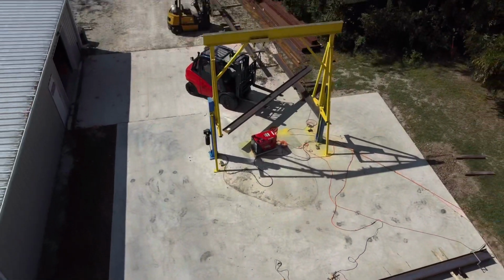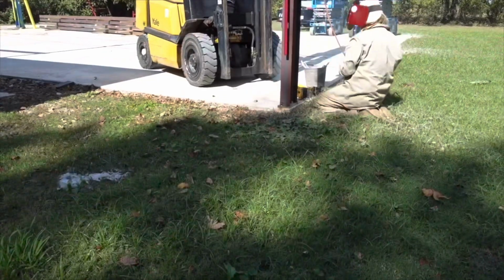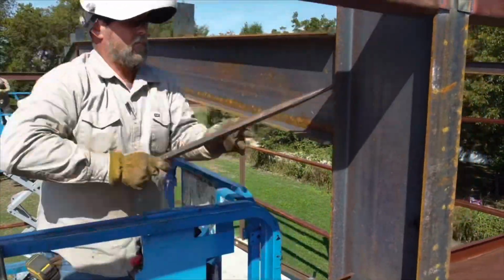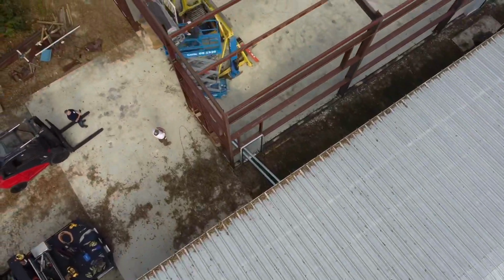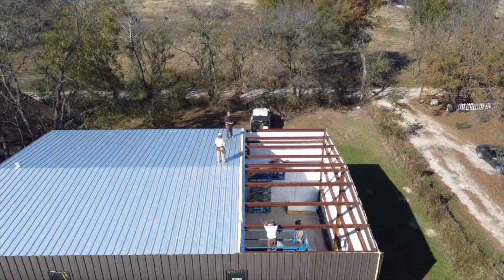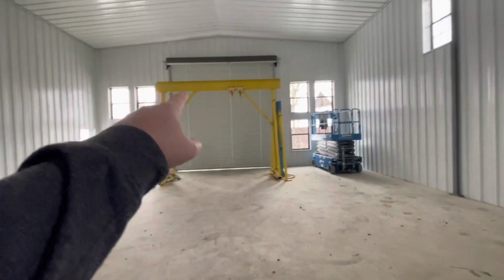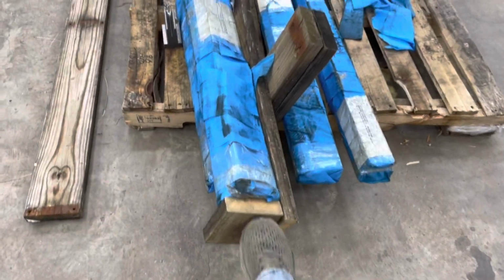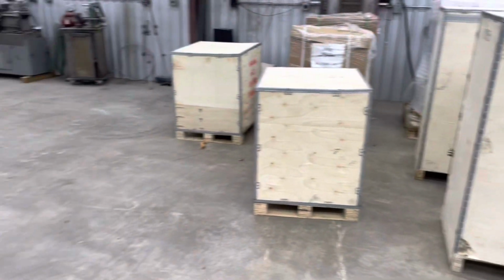New shop build Part 2